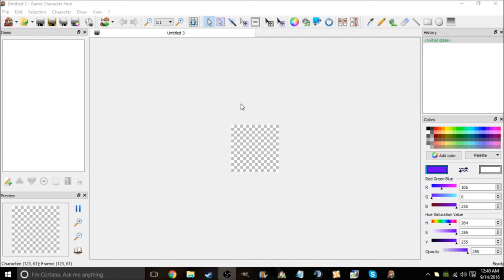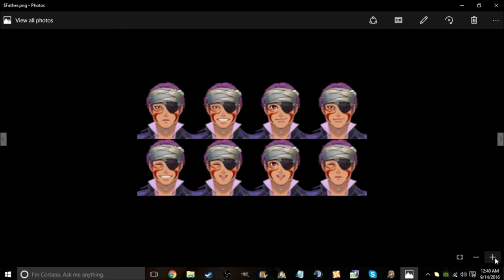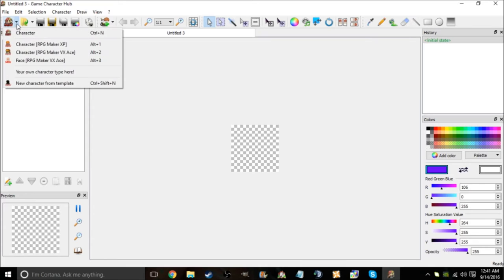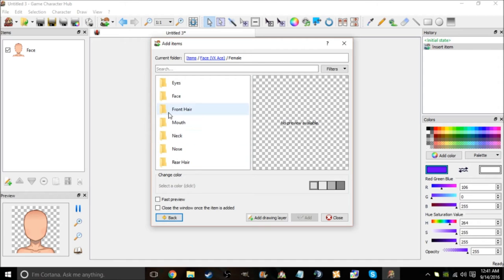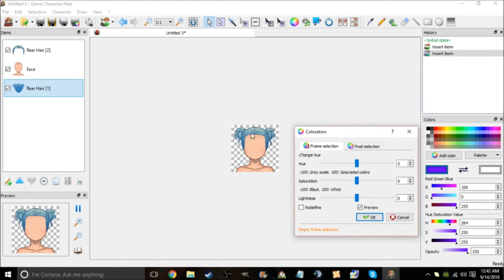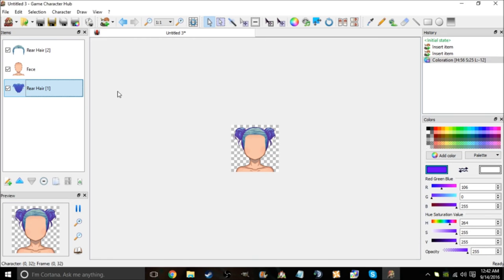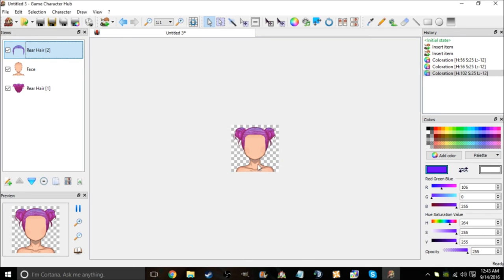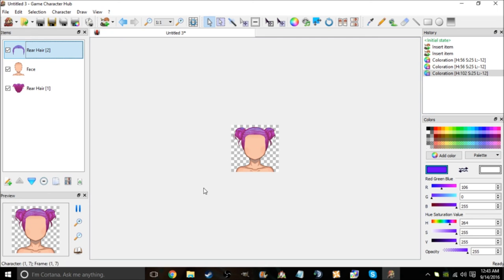Rpg Maker: Game Character Hub Tutorial "Hair Color"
🔯 May are 🐺 Father Fenrir and 🐺 Mother Cerberus be with you. 🔯